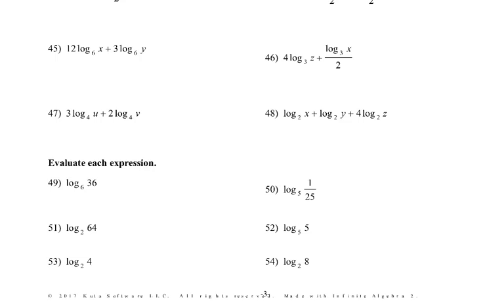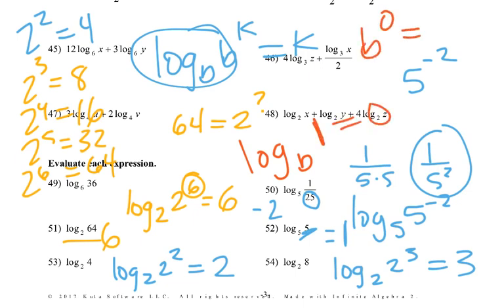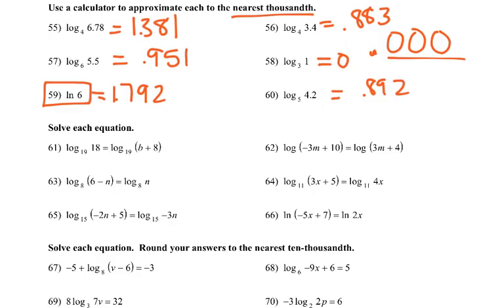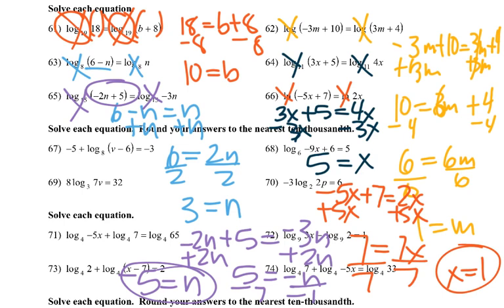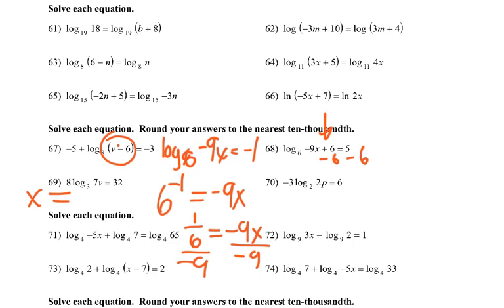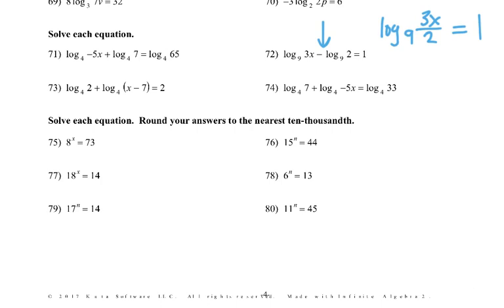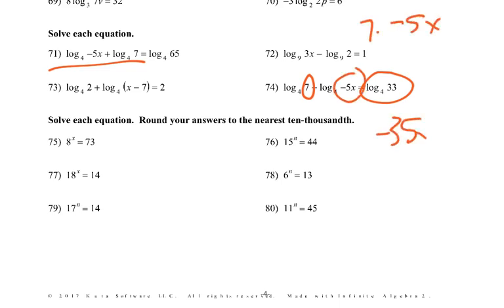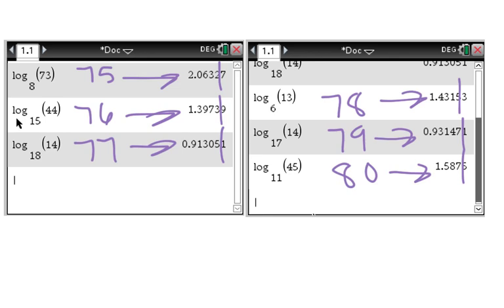Math 3 Logarithms Practice part 2